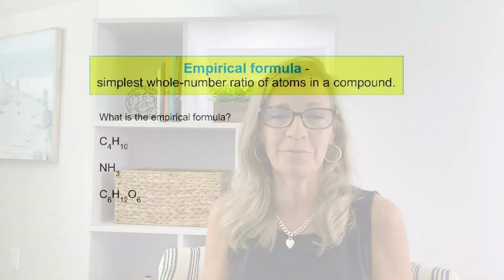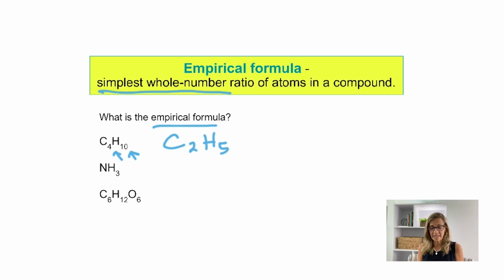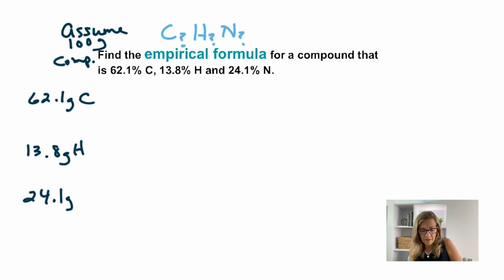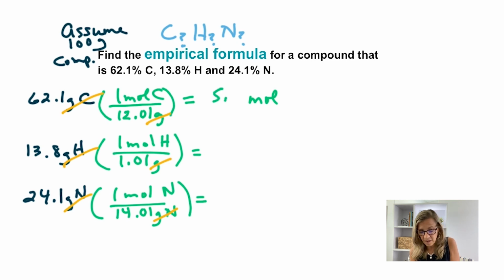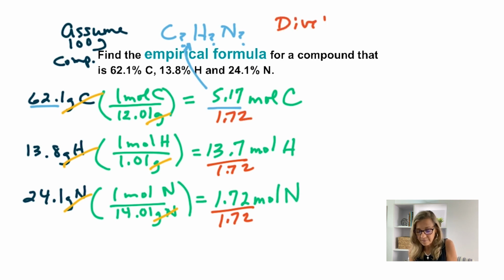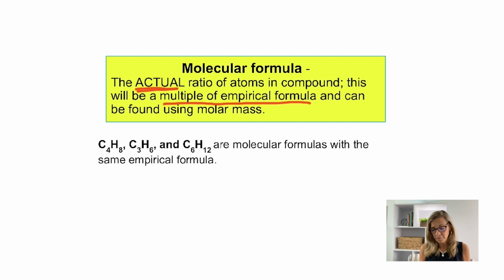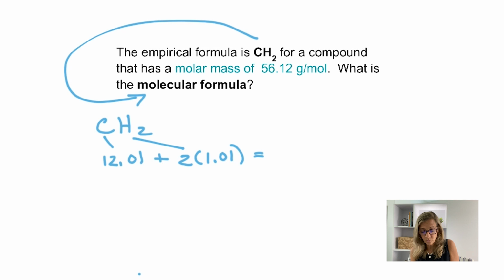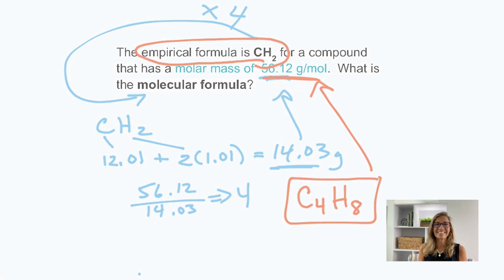How to determine empirical and molecular formulas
You can use mass data or percent composition data to determine empirical formula of a compound.  If you have the molar mass, you can also find the molecular formula to be some whole number multiple of the empirical formula.